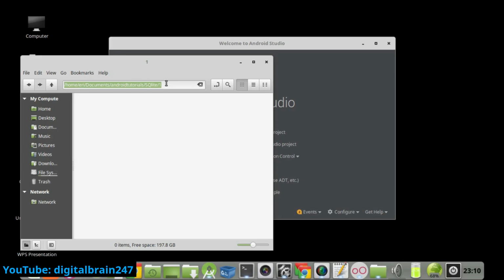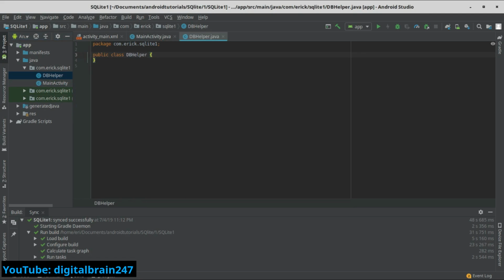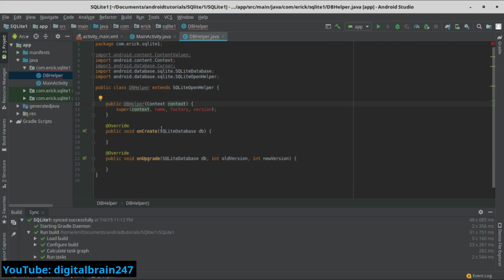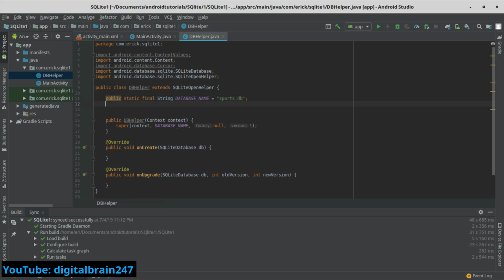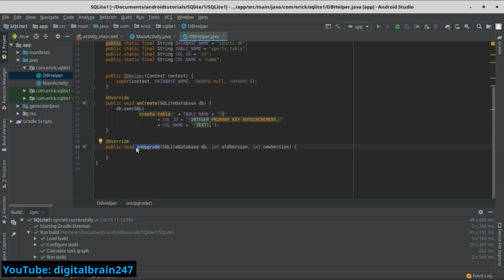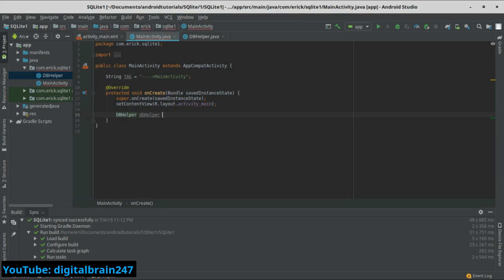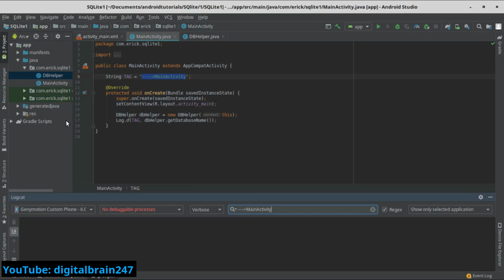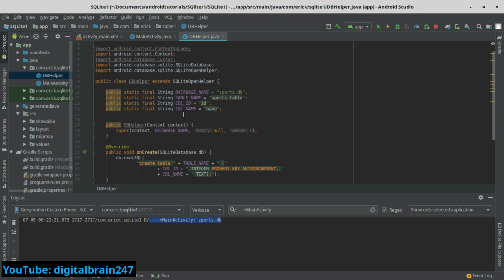sqlite 1 - creating database and table